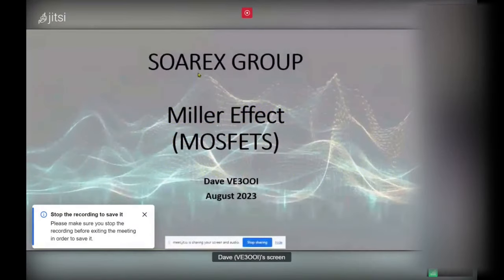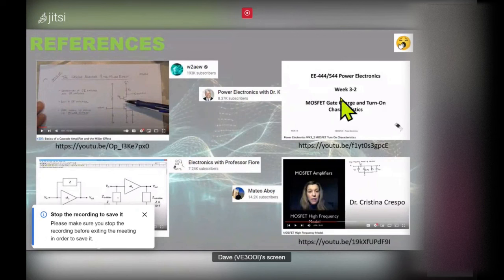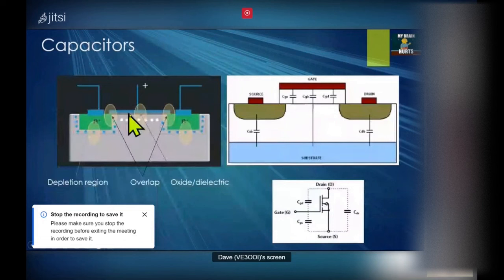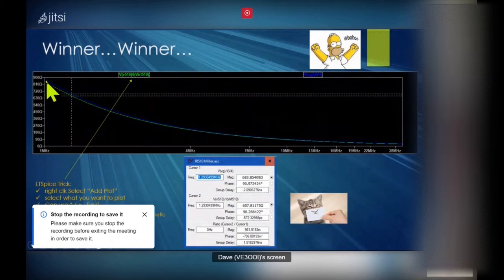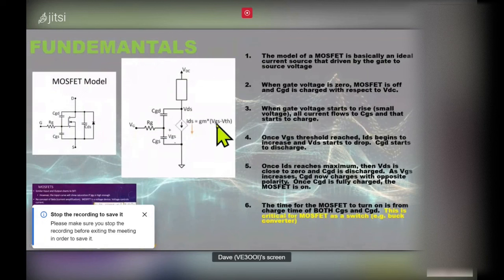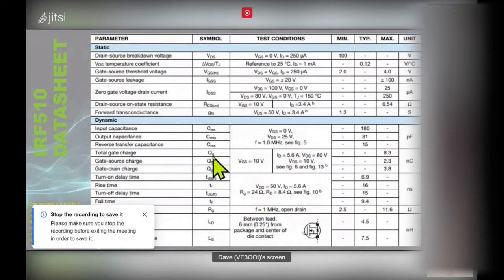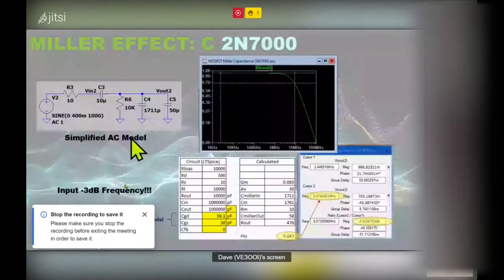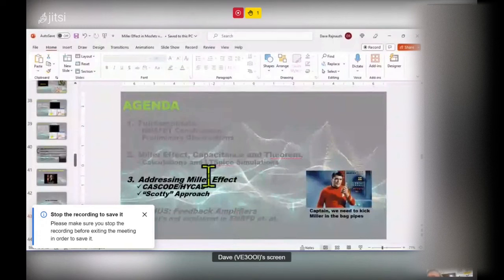Miller Effect Part 1: What is the Miller Effect?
This is a recording of a presentation to the SOAREX group
regarding the Miller Effect in RF amplifiers

This is part one of several presentations regarding the Miller Effect.  This presentation describes the effect and how to measure and calculate (quantify) the effect

A subsequent presentation will describe how to address the miller effect.